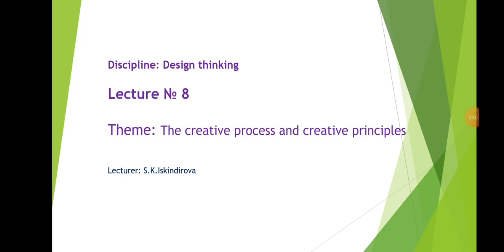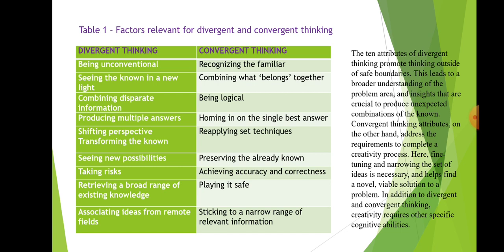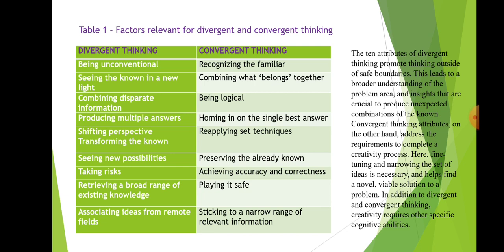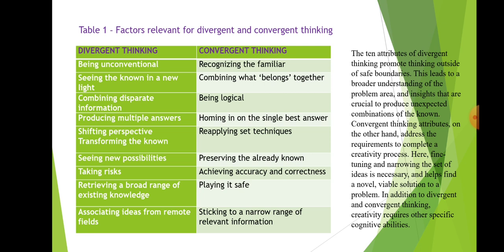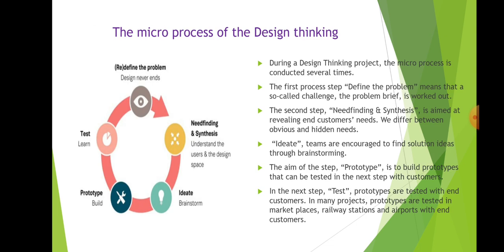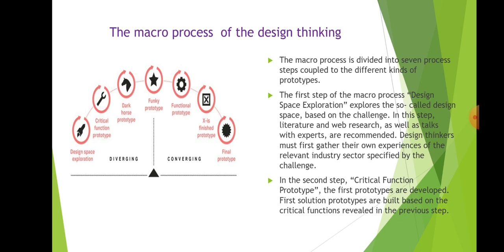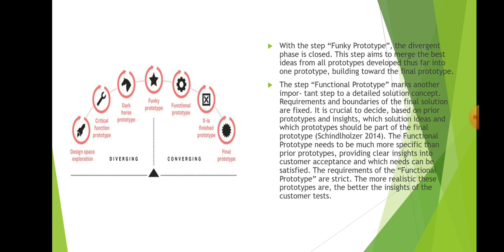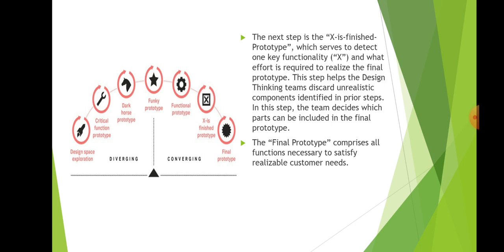Design thinking Lecture # 8 Иностранная филология 2 курс доцент Искиндирова С К